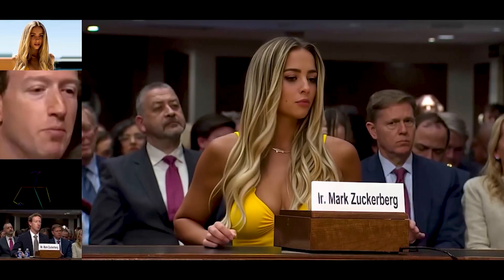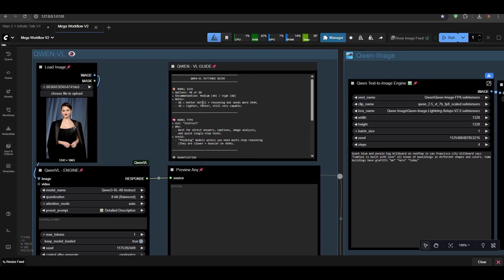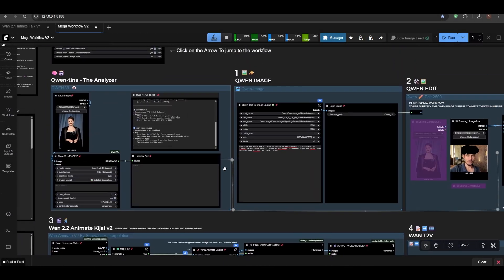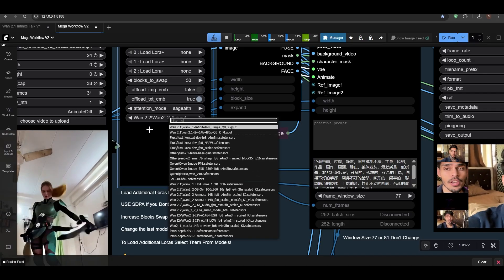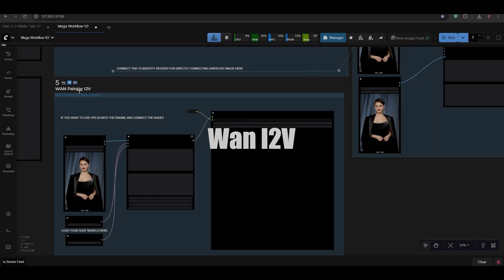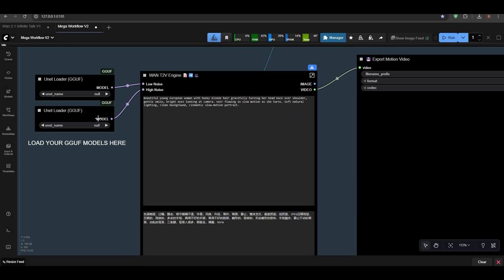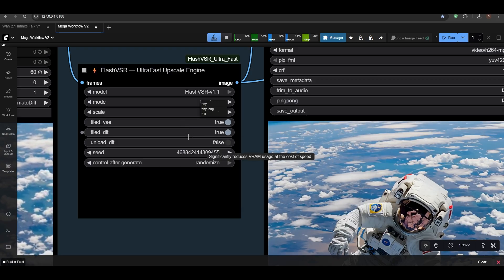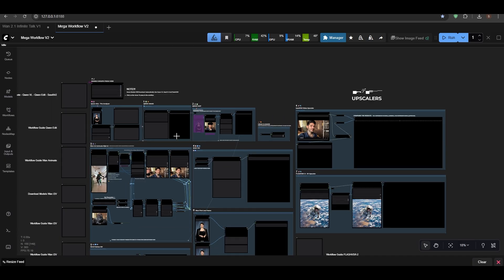🔥 Introducing MegaWorkflow V1 — The Ultimate All-In-One ComfyUI Pipeline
🔗 WORKFLOW LINK
✨ MegaWorkflow V1 →

Your support helps me build more workflows, tutorials, and updates 🙌

A complete, optimized, plug-and-play workflow for creating cinematic AI videos, consistent characters, seamless transitions, and 4K outputs inside ComfyUI.

After weeks of testing and refining, this is the most complete workflow I’ve ever built.

⭐ What’s Inside MegaWorkflow V1
📌 1. Qwen Image (2509) Generator

Photoreal + stylized outputs

Character consistency

Perfect for base frames

📌 2. Qwen Edit

Local & global edits

Face fix, clothing changes, background replacement

Zero-destruction editing

📌 3. Wan Animate 2.2 (I2V)

Character-consistent animations

Dual reference support (face + body)

Lite/Medium/Full settings exposed

Fully compatible with low VRAM GPUs (8–12GB) using the Lite mode

📌 4. Wan T2V

Full cinematic shot generation

Camera motion presets

Multi-scene block builder

📌 5. Wan First → Last Frame Transition

Smooth in/out

Camera rotation & movement

Perfect for reels, ads, seamless edits

📌 6. Wan I2V Painter

High-detail enhancer

Skin, hair, fabric refinements

Fixes Animate 2.2 artifacts

📌 7. SeedVR2

Flicker-free motion

Dynamic seed management

Better stability for long animations

📌 8. FlashVSR2 + Real-ESRGAN + UltraSharp

4K upscale suite

Clean, stable, artifact-free

Works fine on low VRAM hardware

⚡ Why MegaWorkflow V1 Is Different

Clean, modular layout

Zero spaghetti wiring

Beginner-friendly labels

Professional-grade output

Works on low VRAM, mid-range, and high-end GPUs

A true “one pipeline for everything” solution

🎯 Who This Workflow Is For

AI creators

YouTube & Shorts creators

Agencies & freelancers

Reels/TikTok video makers

Anyone building long-form AI content

Anyone who wants a complete start-to-finish ComfyUI system

📥 Download MegaWorkflow V1

👉 🖼️ Qwen Image Edit FP8 (Diffusion Model, Text Encoder, and VAE) These are hosted on the Comfy-Org Hugging Face page.

💃 Wan 2.2 Animate 14B FP8 (Diffusion Model, Text Encoder, and VAE) The components are spread across related community repositories.

VAE (wan2.1_vae.safetensors) 💾 SeedVR2 Diffusion Model (FP8)

⏱️ Chapters (Add Timestamps Later)

00:00 – Intro
01:10 – Qwen VL
02:00 – Qwen Image
02:19 – Qwen Edit
02:44 – VRAM Cleaner
02:47 – Pro Tip
03:23 – Wan Animate 2.2 (I2V)
05:51 – Wan I2V Painter
07:20 – Wan T2V
07:37 – Wan First–Last Frame (FLF2V)
08:10 – FlashVSR Upscaler
09:26 – SeedVR2 Fix / Stability Patch
10:00 – Outro

🤝 Support & Credits

If you use this workflow in your content, feel free to credit the build.
More versions coming soon: V2, Low-VRAM Edition, Pro Edition, and Template Packs.

AI video tutorials, workflows, tips, and updates every week.
Stay updated and get access to all my future pipelines!